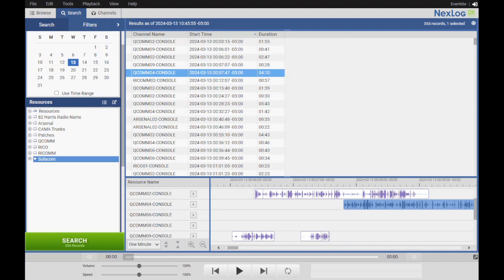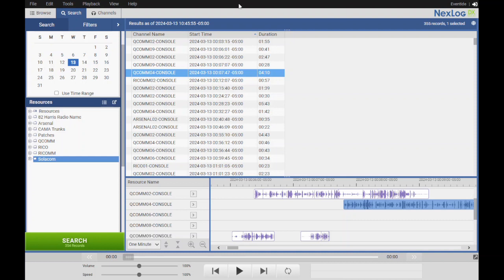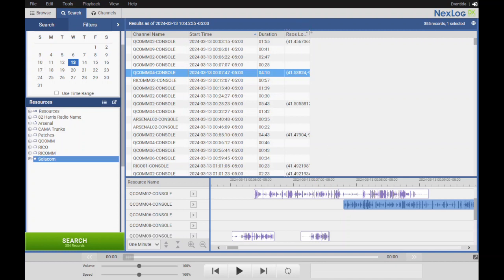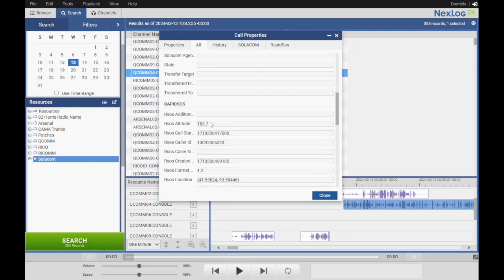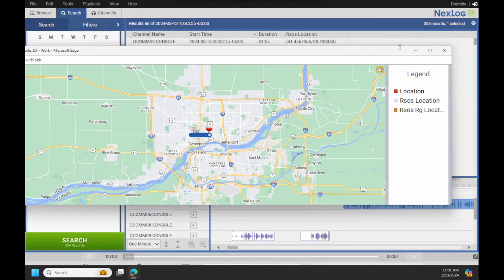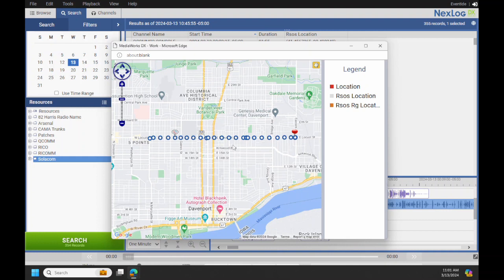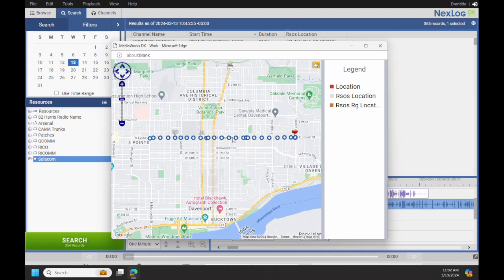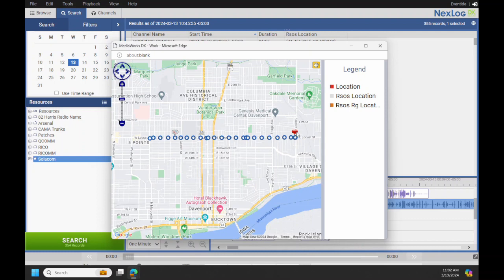Eventide MediaWorks RapidSOS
Video demonstrates how to use Eventide MediaWorks to view RapidSOS data for 911 call recordings.